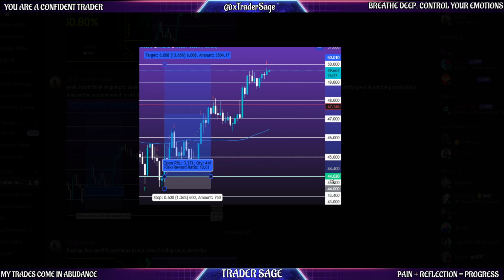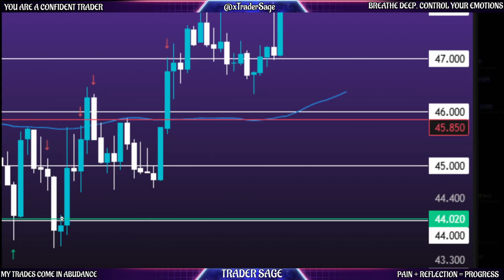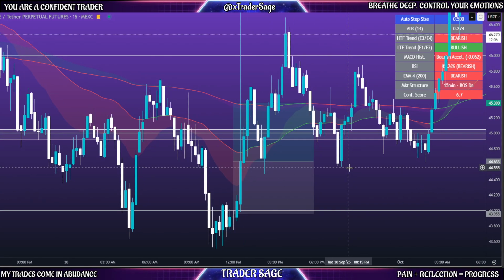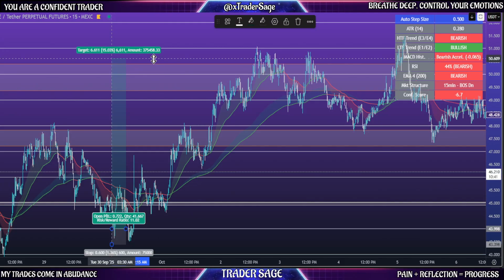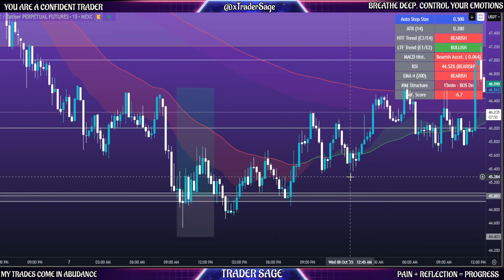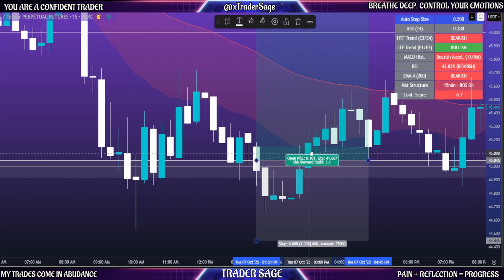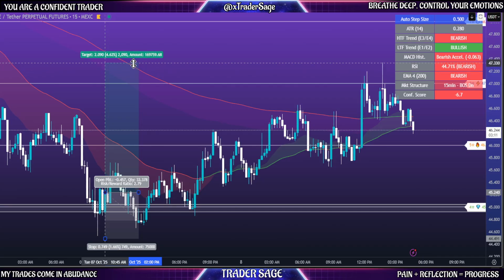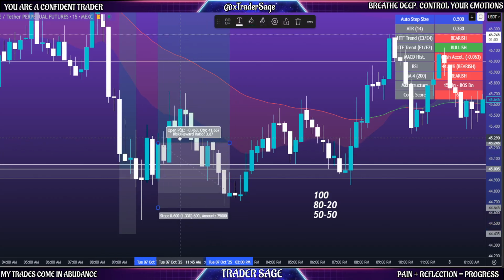How to Get Sniper Entries on Your Trades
📈 Join The Confident Traders Community 📈

🔥 Best Brokers & Prop Firms
Blofin is a secure non-KYC crypto broker, perfect if you want fast access without all the paperwork. Enjoy leverage trading, low fees, and a smooth trading experience from anywhere in the world.

✅ Trade crypto with leverage
✅ Secure platform & fast execution

🔥 Trade With the Best Prop Firm
Looking to scale your trading without risking all your own capital? ThinkCapital is one of the top prop firms in the industry, offering competitive payouts, fast evaluations, and direct TradingView integration.

✅ Keep up to 90% of profits
✅ Flexible trading rules
✅ Trusted funding for serious traders